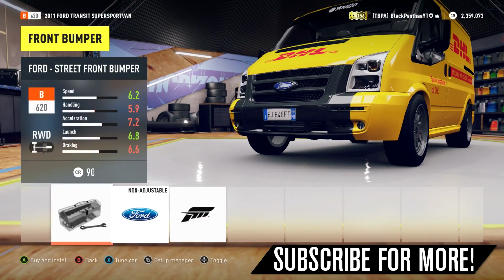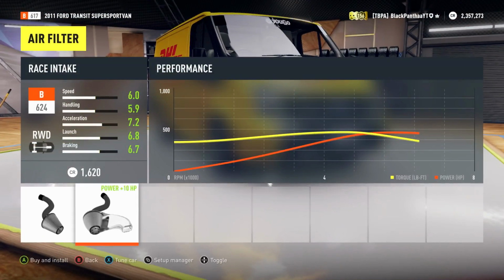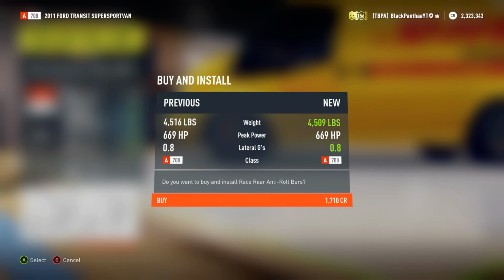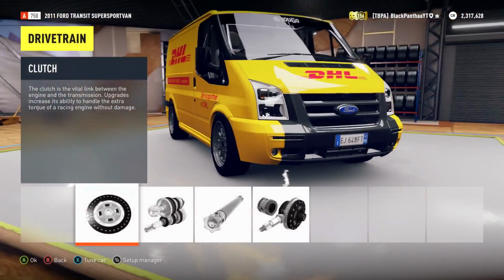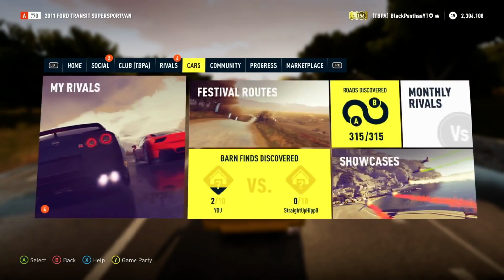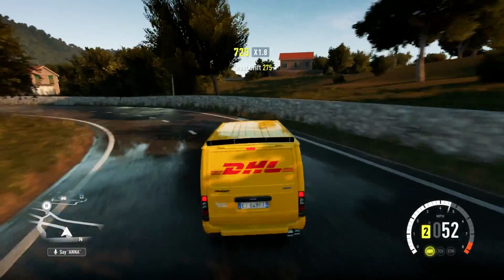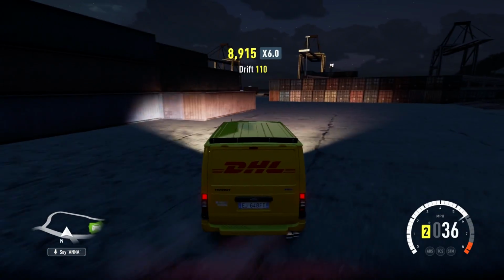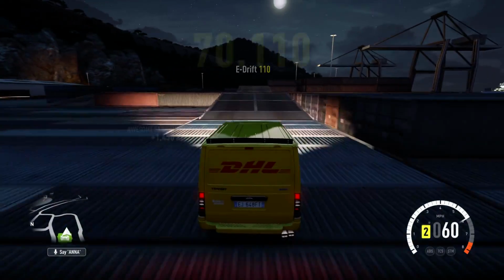Forza Horizon 2 | Ford Transit SuperSportVan Drift Build (DHL Van Drift Build!)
You guys asked for it, so here it is! Me drifting the DHL Van in Forza Horizon 2! This was a lot of fun to put together indeed.
A video by BlackPanthaa (LeftTriggerUK)